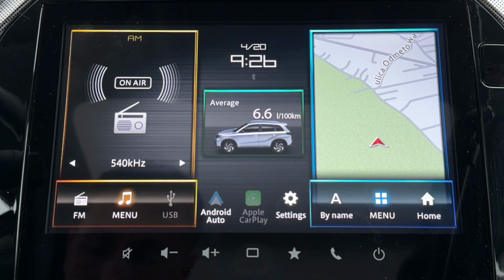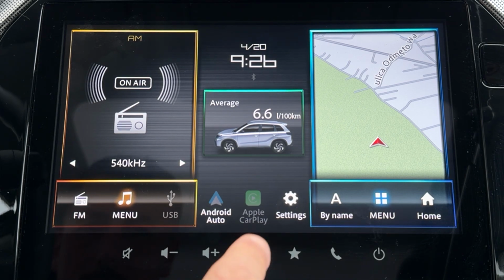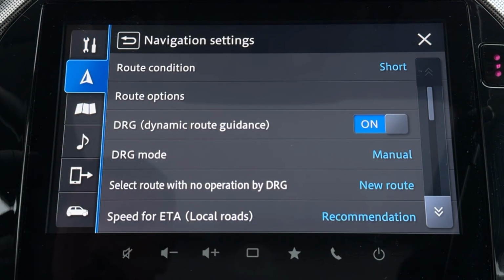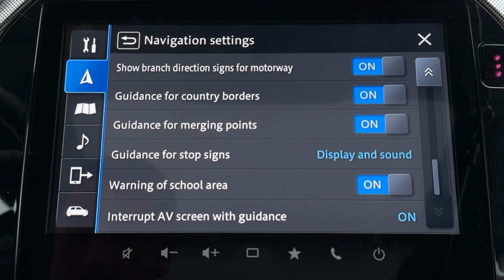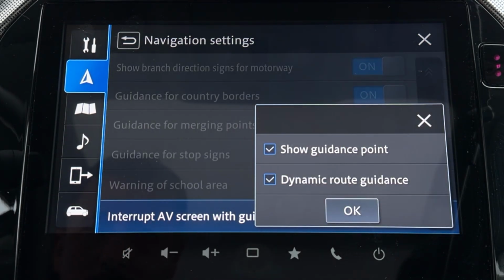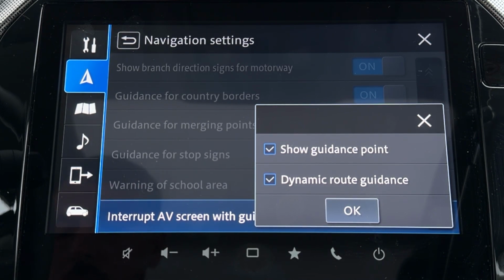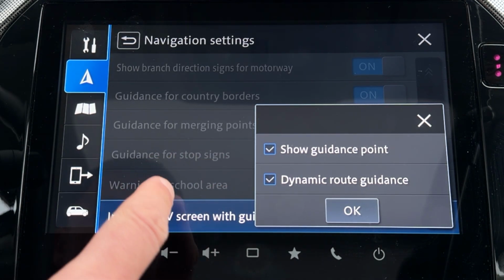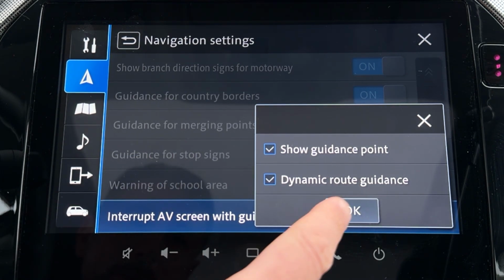Suzuki Vitara – How to Use Interrupt AV Screen with Guidance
In this short video I show how to use the Interrupt AV screen with guidance on the Suzuki Vitara infotainment system. You will learn how to open the home screen, go to Settings → Navigation, find the Interrupt AV Screen option, enable or disable it, and choose Show Guidance Point and Dynamic Route Guidance. AV stands for audio and visual and this feature lets navigation temporarily interrupt other screens (like music or media) to show directions so you never miss a turn.

How to use Interrupt AV screen on Suzuki Vitara?
How to enable Interrupt AV screen on Suzuki Vitara infotainment?
Where is Interrupt AV screen setting in Suzuki Vitara navigation settings?

0:00 Intro — What we will cover
0:04 Open the home screen and select Settings
0:13 Go to the Navigation settings tab
0:23 Scroll to Interrupt AV Screen option
0:28 Enable or disable and choose options
0:35 What AV (audio and visual) means and how it works
0:56 Why enable Show Guidance Point and Dynamic Route Guidance
1:09 Outro — Subscribe and thumbs up